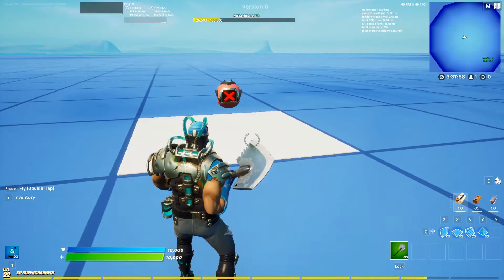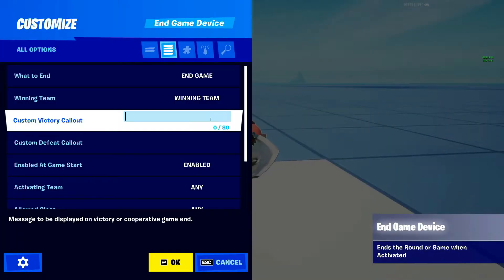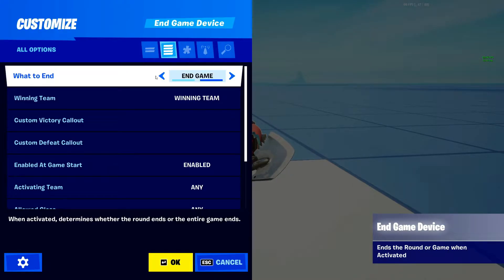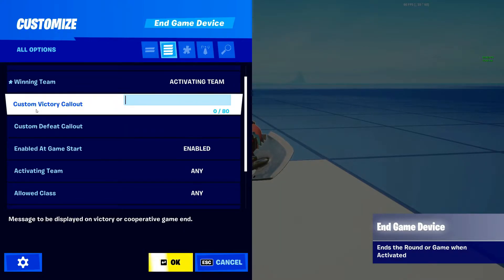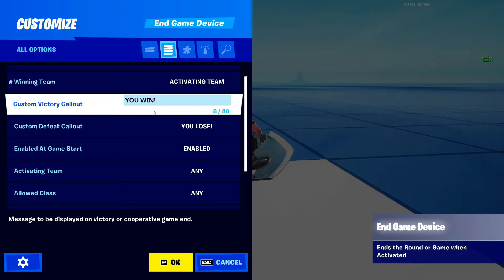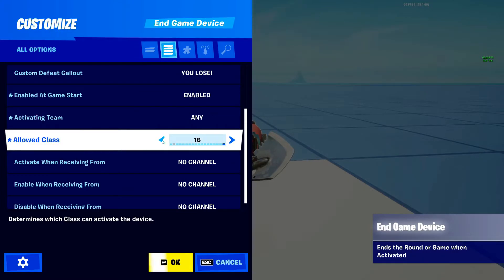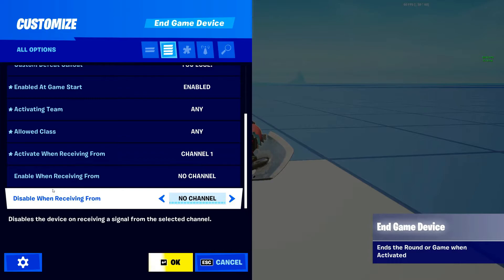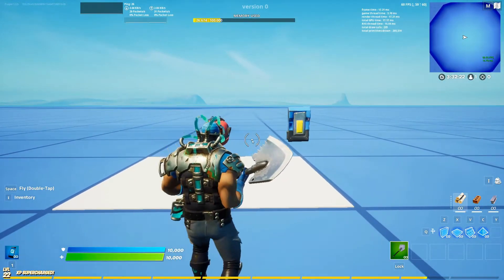How Do You Use The End Game Device In Fortnite Creative?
If you have any questions leave them in the comments and I will try to answer them the best I can!

Thank you for helping me get monetized you guys are the best audience I could ever have! Consider Supporting!

Fortnite​ Creative
# New

Time Stamps
1. Intro 0:00
2. Main Tutorial 0:51
3. BLOOPERS! & Supporting the Channel & Outro 6:50